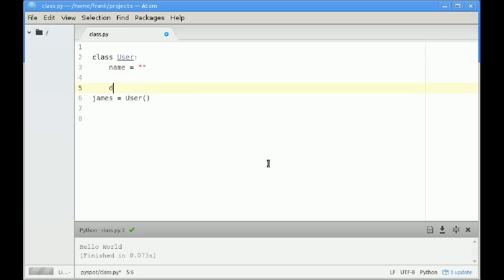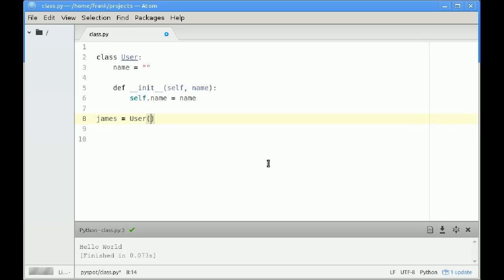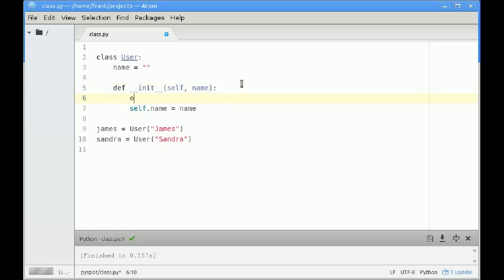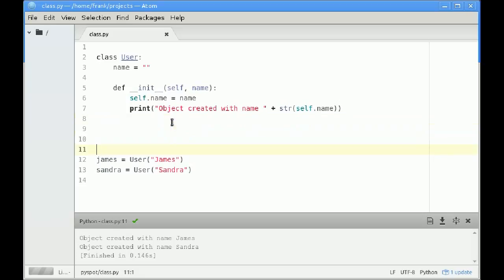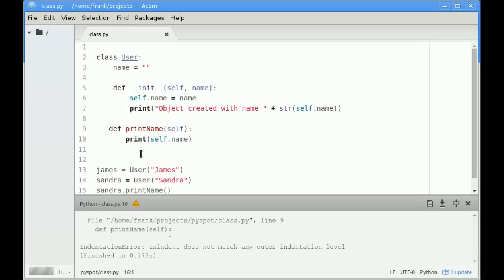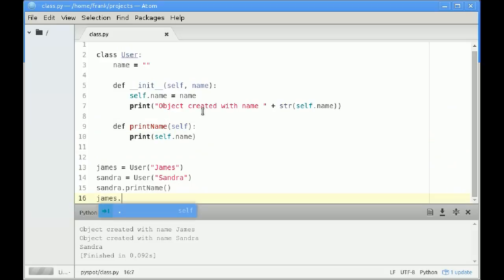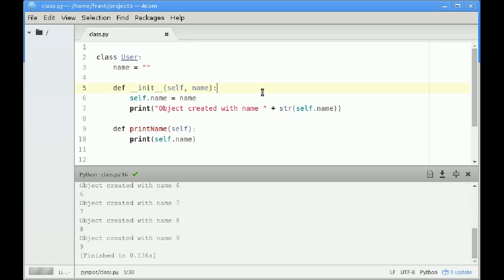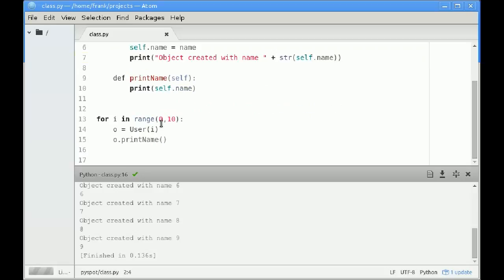Learn Python - Class